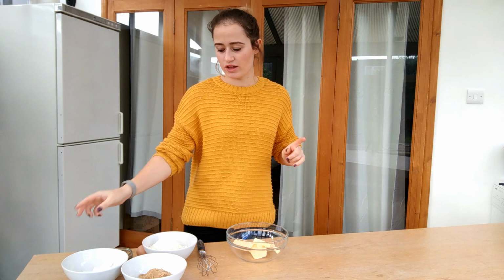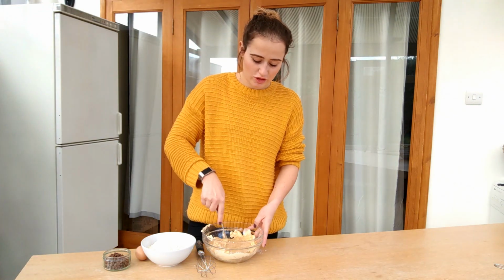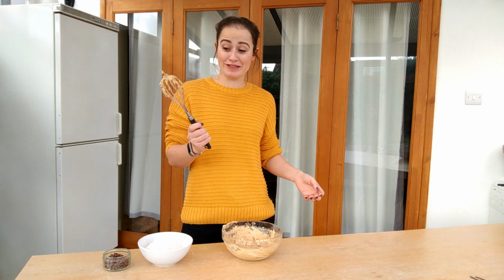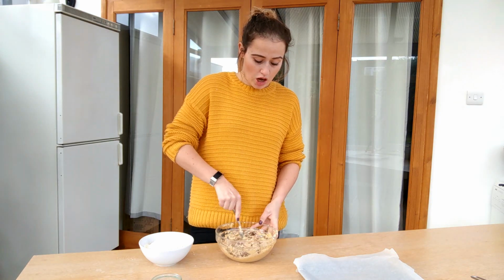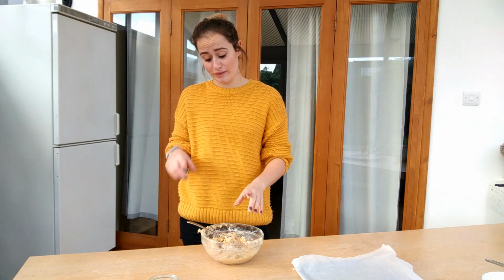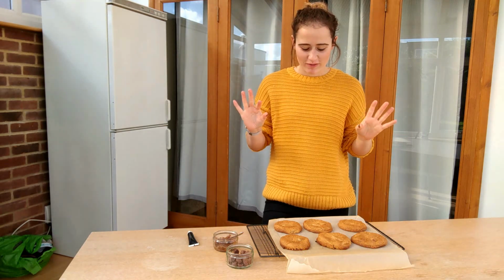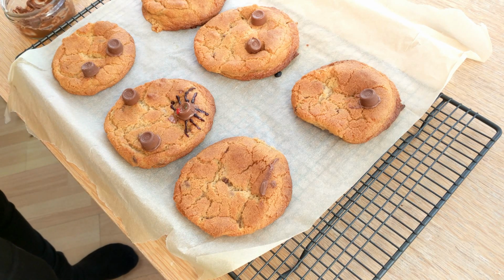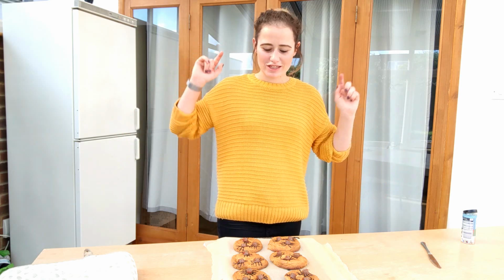Spider cookies | Halloween | Tashaly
Spider cookies super quick and easy to make, in this video I will show you how to make these spider cookies step by step, perfect for Halloween.
125g butter
115g soft brown sugar
110g caster sugar
1 medium egg
1 tsp vanilla extract
220g self-raising flour
75g Chocolate chips
Mini rolos for decoration
Melted chocolate 20g
Icing pens Black, red and green
Turn the oven to 180 degree (gas mark 4)

So first you want to mix together the butter and caster sugar, when they are all mixed together you want to sieve the soft brown sugar in and mix together, now add in the egg and vanilla extract and mix together, now sieve in the flour, cant finish these cookies off without chocolate chips, so mix them in, you don’t have to add them you can add what you like into these cookies,
Now its time to place on crease proof paper and bake, make sure when you do this leave enough room as these cookies will sink and spread out. Also depending on how big you make these cookies depends on how much this mix will make.
Once the cookies have cooled slightly its time to decorate yay
So place the melted chocolate at the bottom of the rolo and place on the cookie where you like, I find placing the chocolate at the bottom of the rolo helps in stick to the cookie better, now using the black icing pen draw on the spiders legs, with the red pen draw on fangs and the green for the eyes.

And there you go you have spider cookies, quick and easy to make, perfect for Halloween